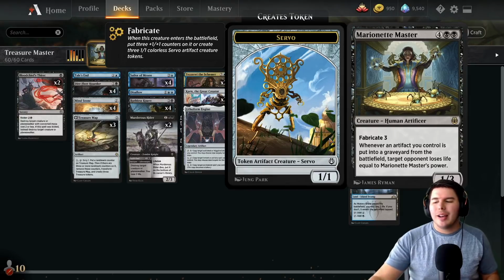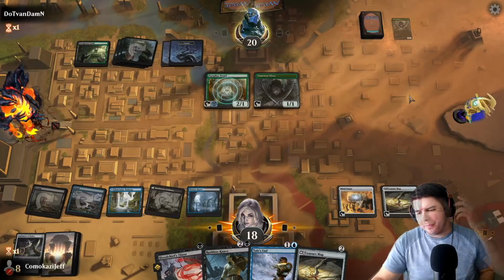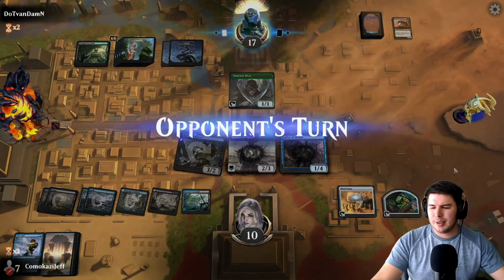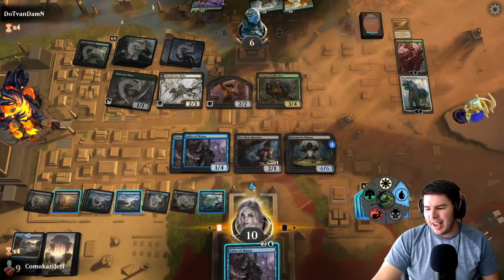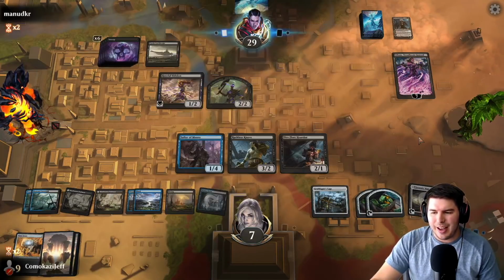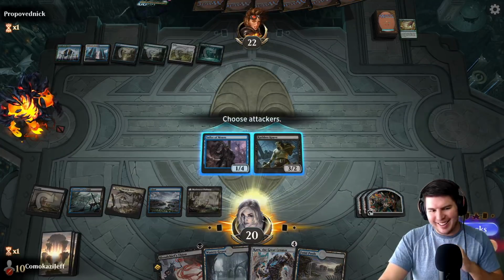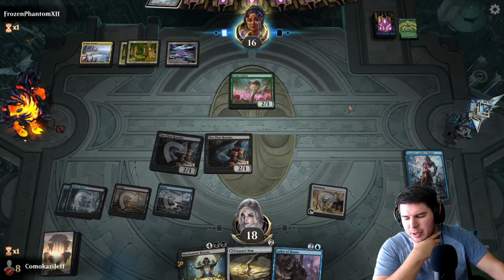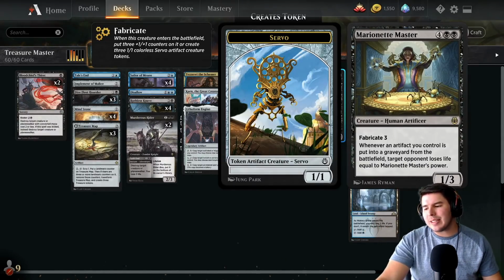NASTY PIRATE'S BOOTY!! Marionette Master Combo Deck in Historic!!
90% ... 45K/50K

00:00 START
02:29 Match 1
04:21 Match 2
18:11 Match 3
28:19 Match 4
35:59 Match 5
43:48 Wrap Up

Social Links!